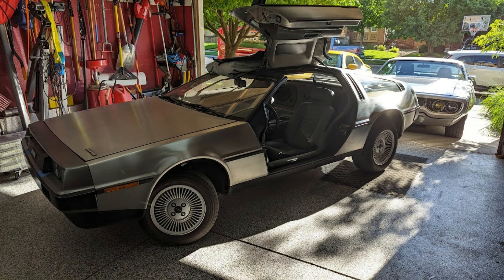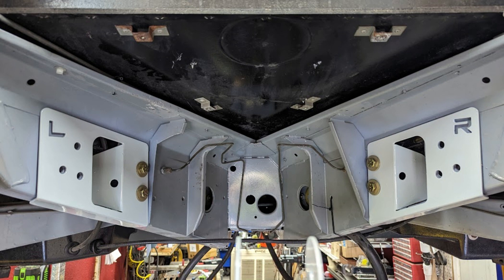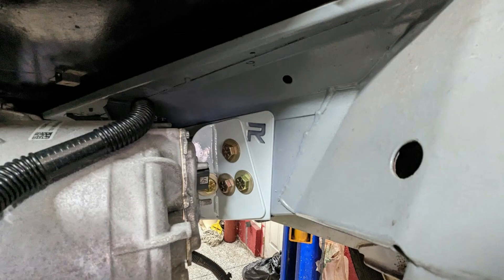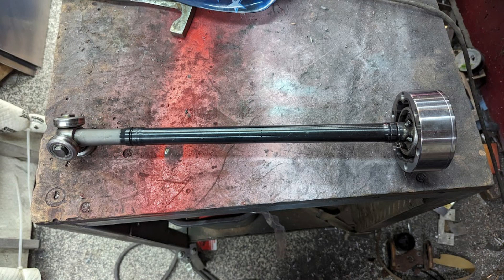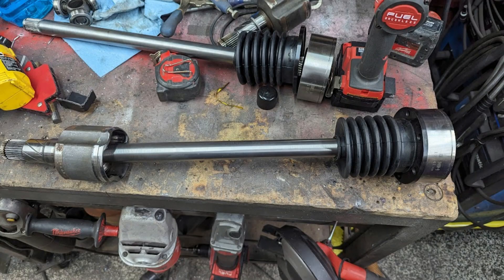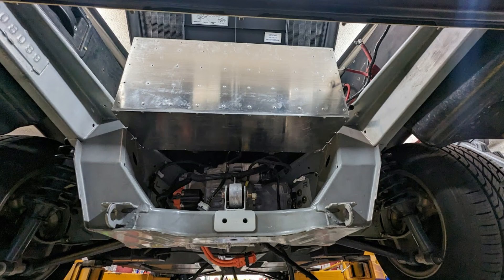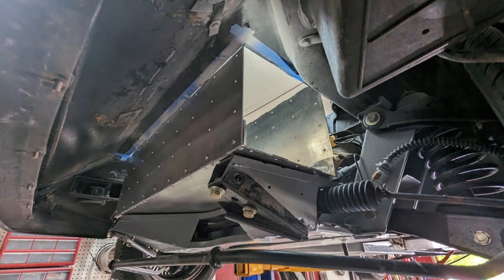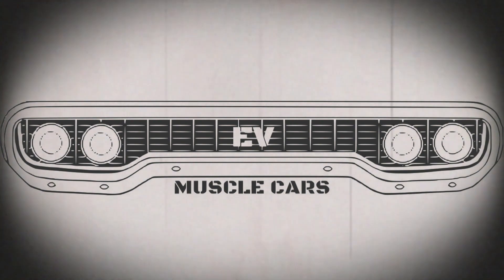EV DeLorean - Building CV Shafts - Project Jiggawatt Episode 2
This is Project Jiggawatt, the 1982 DeLorean DMC-12 Tesla Swap project.

Motor mounts are back from powder coating, so we mount the low milage Tesla Model 3 performance motor.  We also fabricate CV shafts and start to plan out battery box locations.